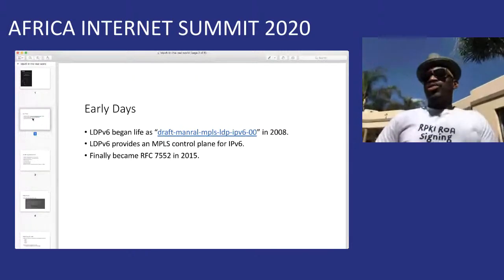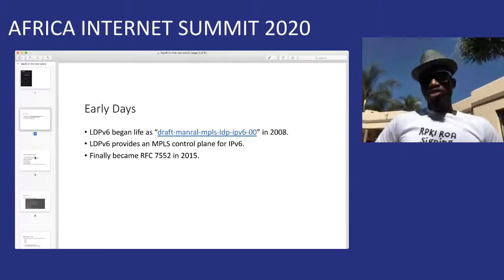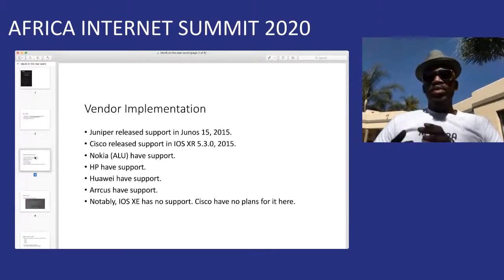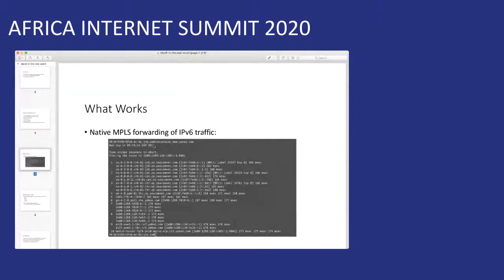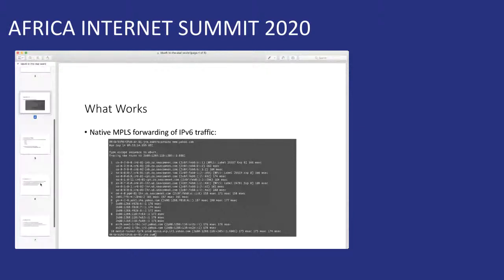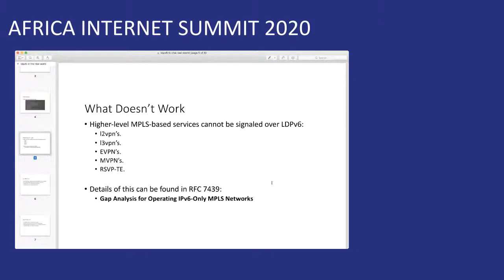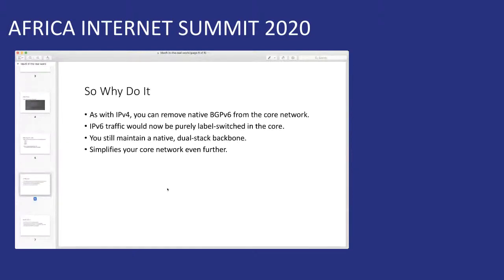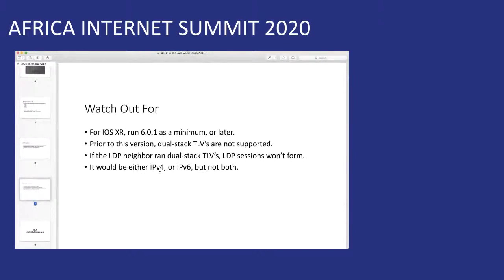14 Sept | AIS'20 - AfNOG Day S8 - LDPv6 in Real World